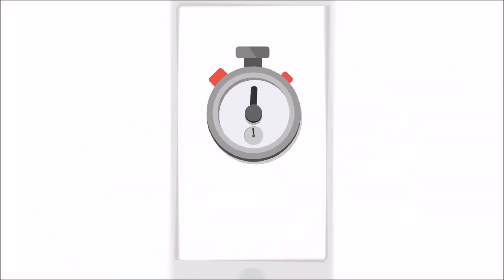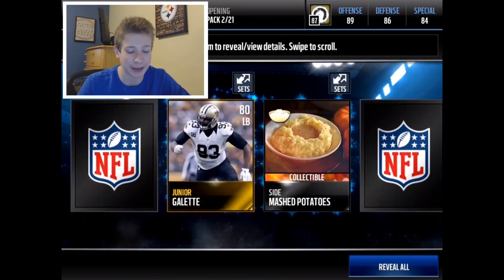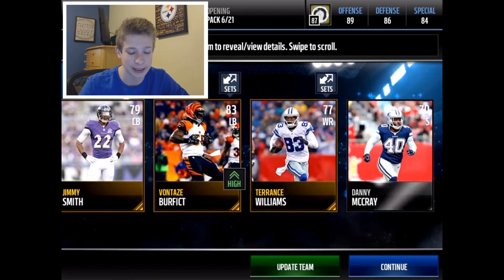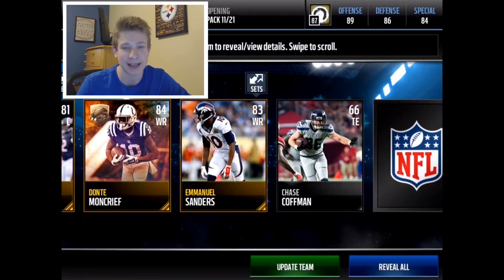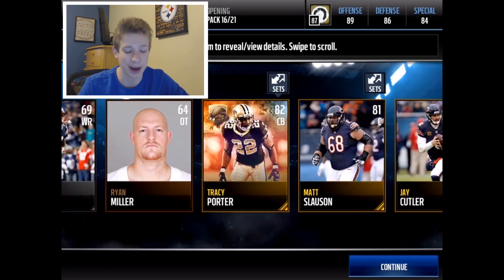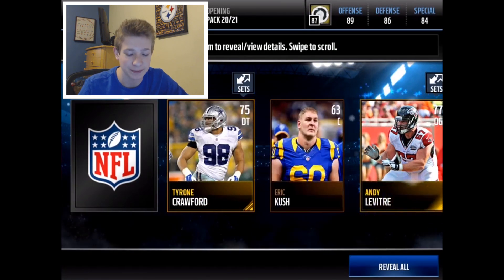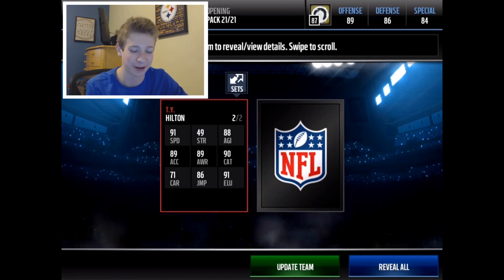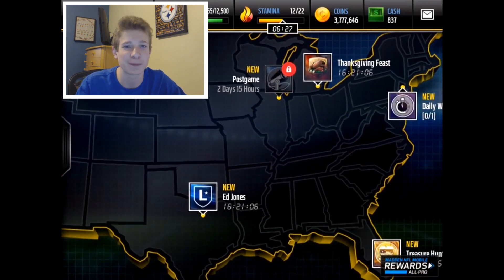20x THANKSGIVING BUNDLE! 2 Ultimate Feast ELITES! Madden Mobile 17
if you need coins!